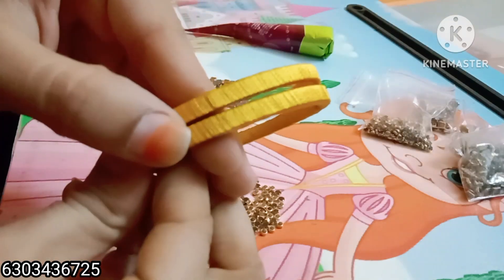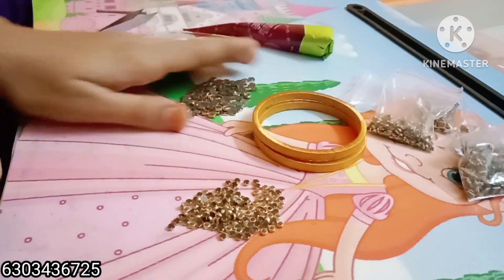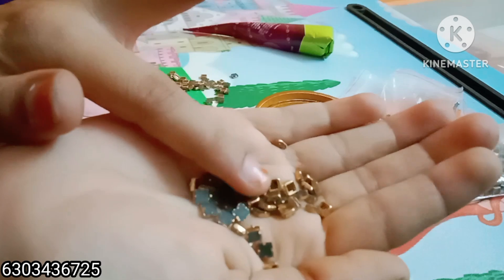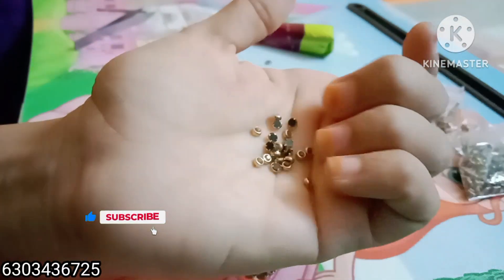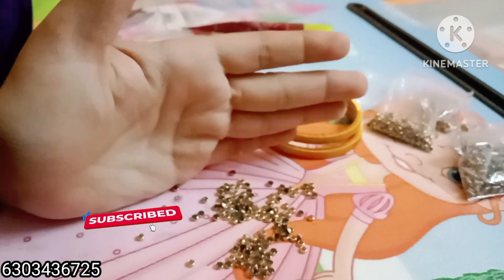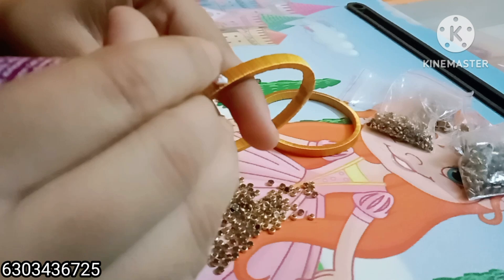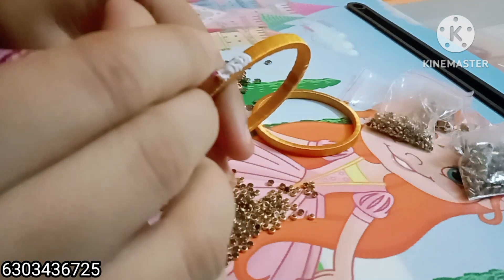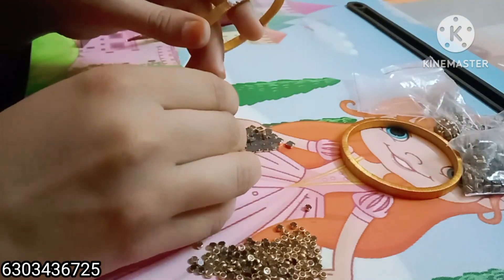How to design 4 cut bangles|silkthread bangles#youtube#silkthreadbangles#handmade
Hey guys 😊
If any one want silkthread bangles pls msg me 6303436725
Bulk orders accepted
Best offers